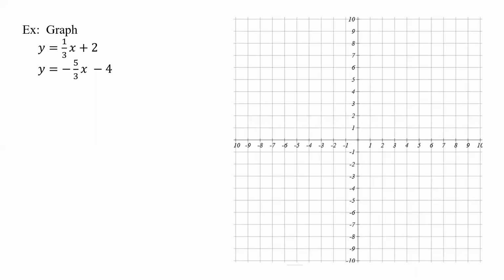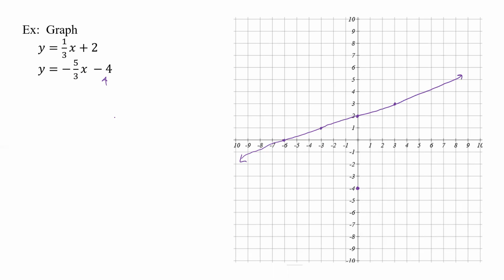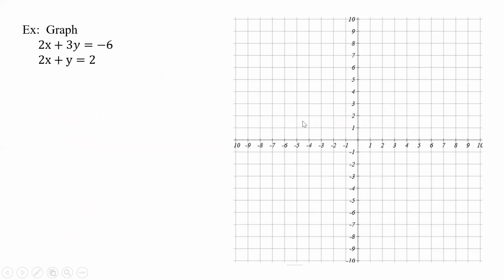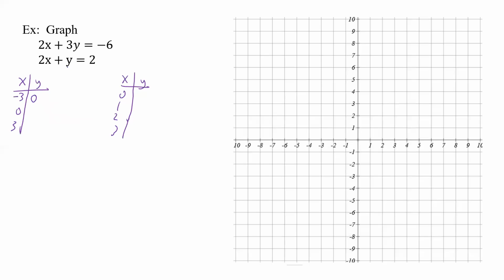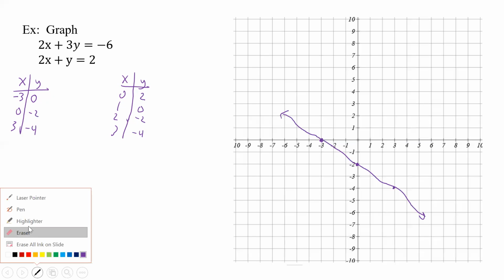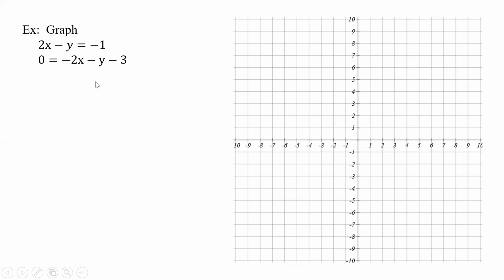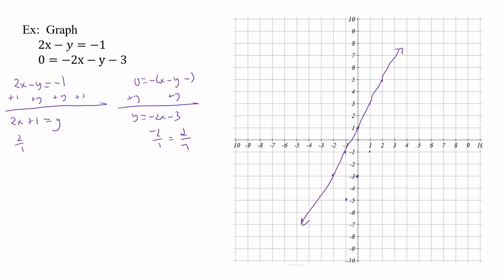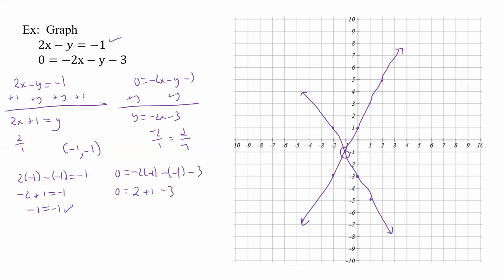5.1 Lecture Pt II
Lecture:  5.1  Systems of Equations:  Graphing  Pt II